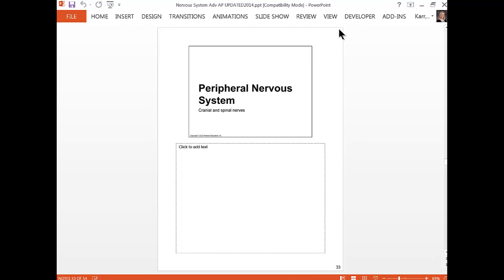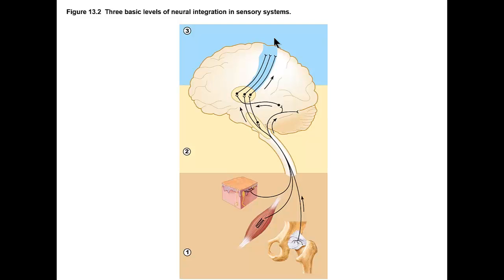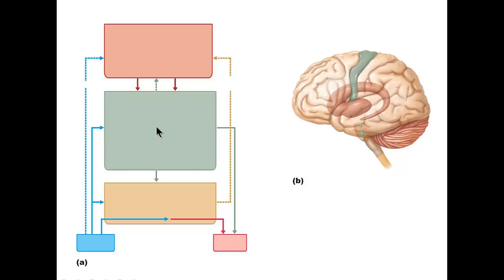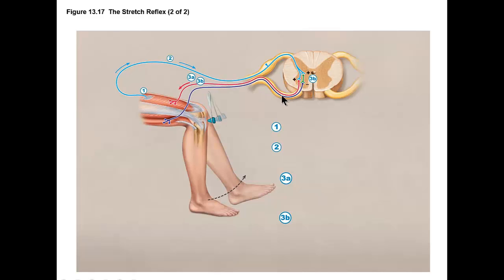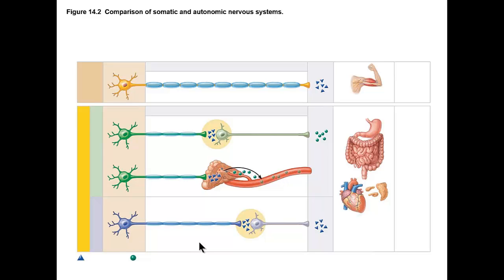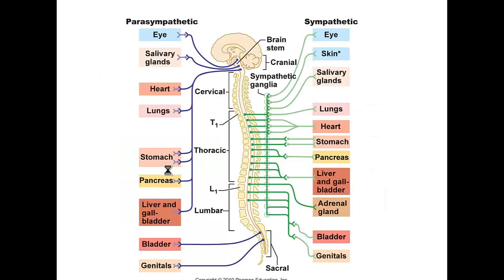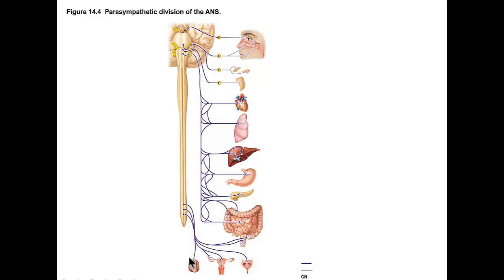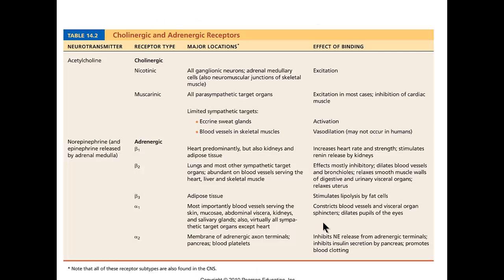NS IV ADV AP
Peripheral NS
Autonomic Pt I